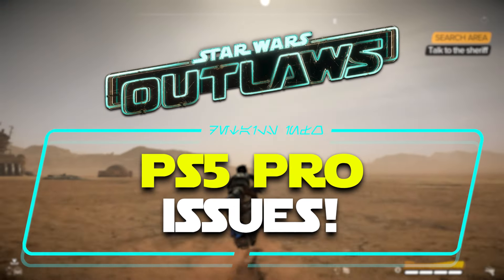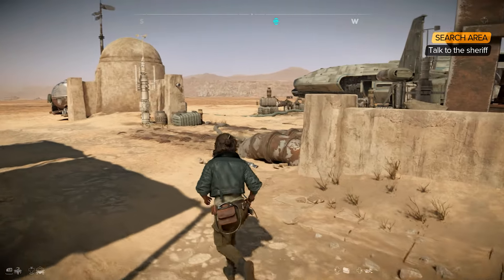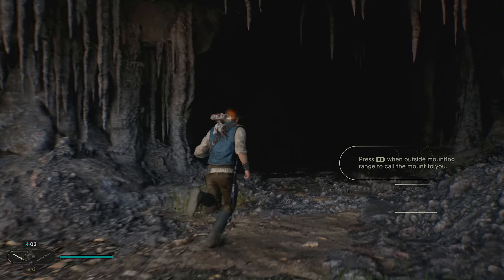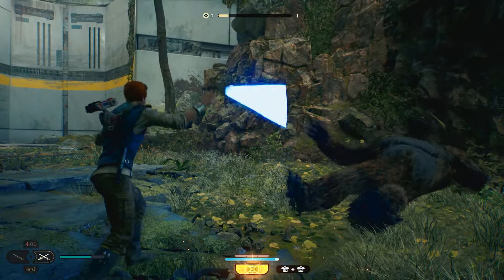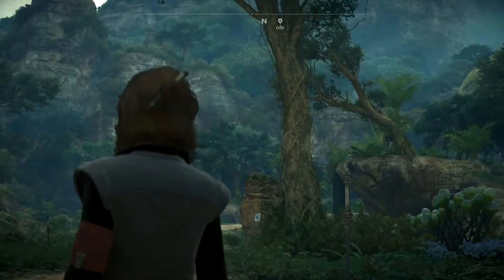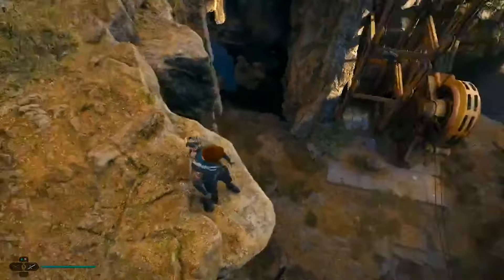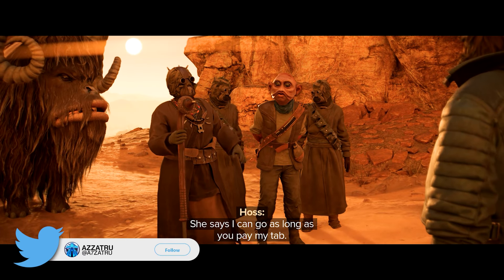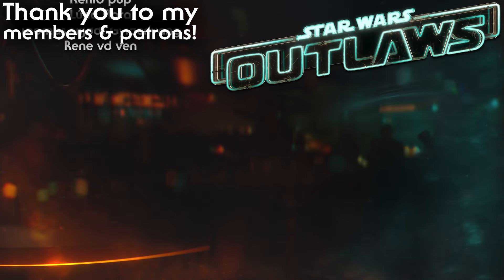Star Wars Outlaws + Jedi Survivor PS5 Pro Features Revealed! BIG Issues!